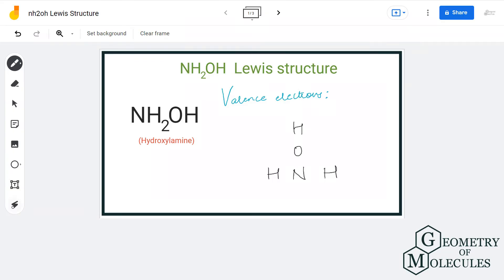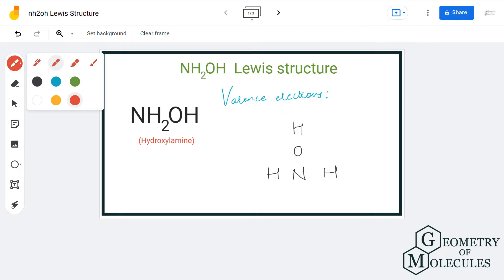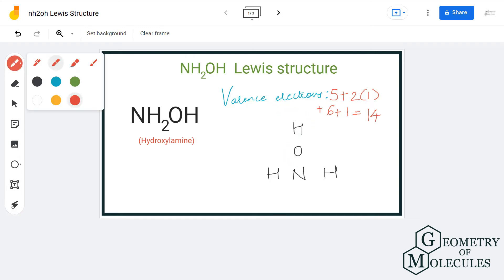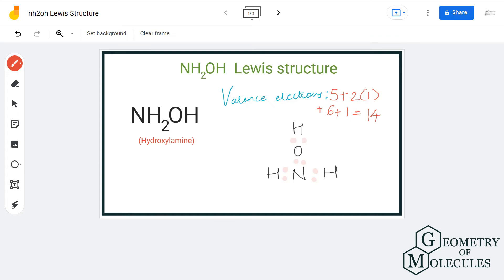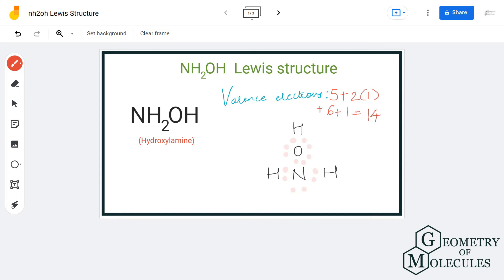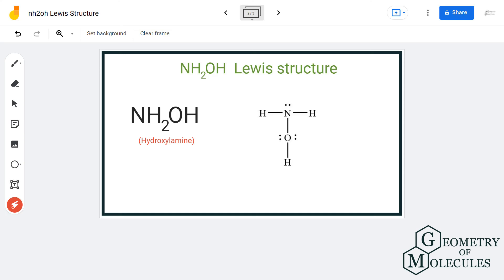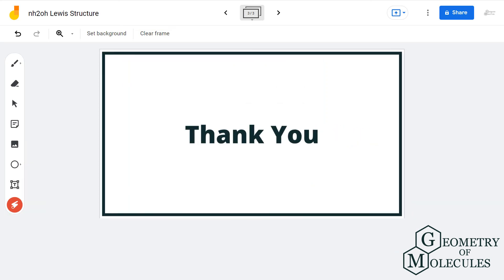NH2OH Lewis Structure (Hydroxylamine)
It is a chemical formula for Hydroxylamine, and to determine its Lewis Structure; we take you through our detailed yet easy-to-follow approach.

Watch this video to learn the process for determining the Lewis Structure of the given molecule.